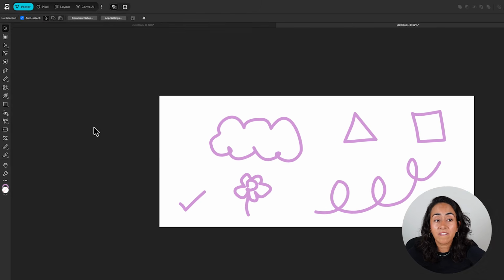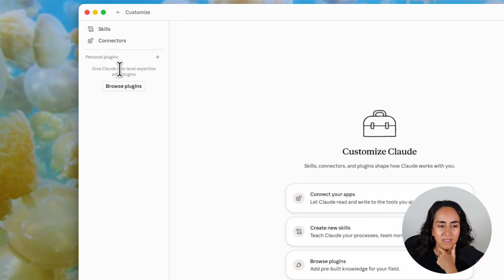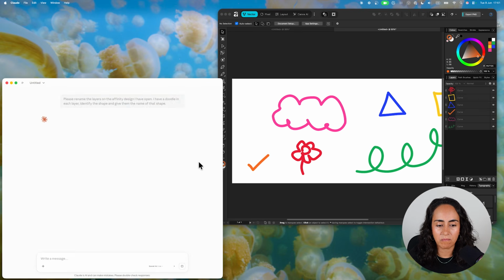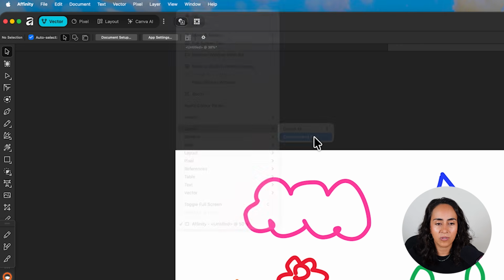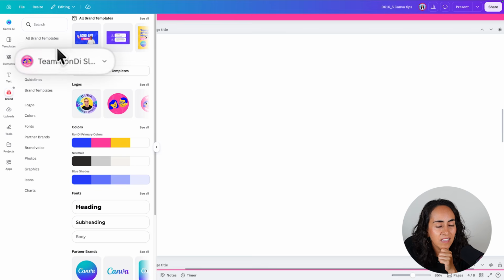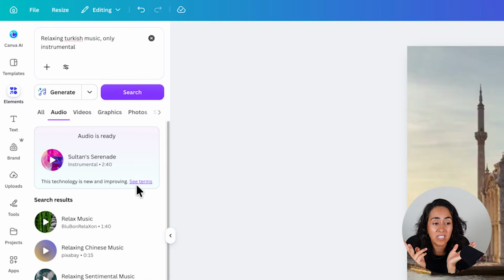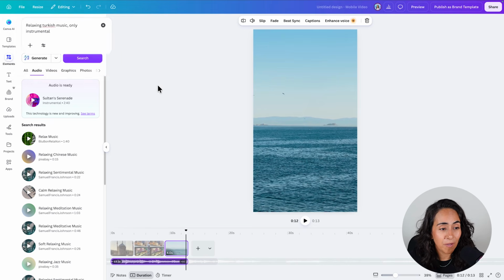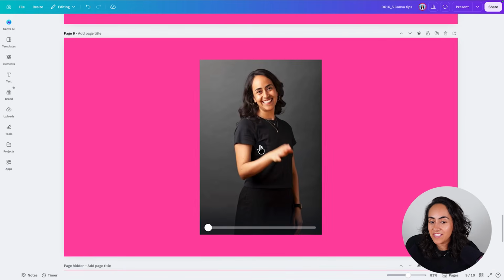5 Canva & Affinity Features Nobody Talks About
Some of the best Canva and Affinity features are the ones that almost nobody is talking about. And honestly, I couldn't believe how useful some of these are!

In this video, I'll show you 5 updates that can save you time and make your workflow much smoother. You'll learn how to access your Canva Brand Kits inside Affinity, connect Claude to Affinity, send graphics directly from Affinity to your Canva Brand Kit, generate AI music and sound effects, and even turn a photo into a video with Canva AI.

Whether you're a designer, content creator, or just love discovering new Canva features, I think you'll find at least one tool you'll want to start using right away.

• All New Features revealed at Canva Create 2026

🕒 VIDEO CHAPTERS
00:00 Intro
00:15 Access Canva Brand Kits in Affinity
02:07 Connect Claude to Affinity
05:21 Save Graphics to Canva Brand Kit Without Downloading
07:40 Generate AI Music & Sound Effects from Canva
10:17 Turn Images into AI Videos

I'd love to know which feature surprised you the most.